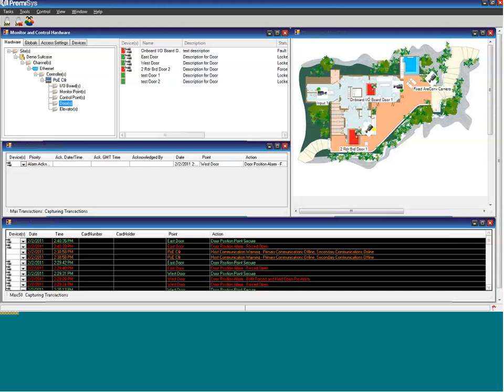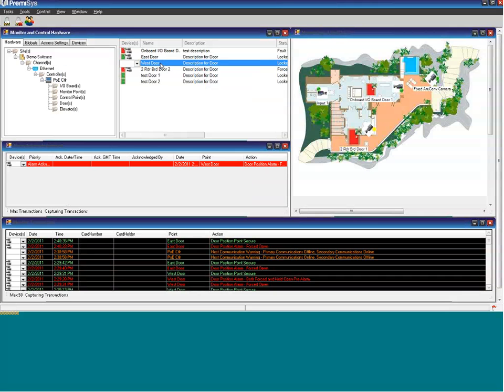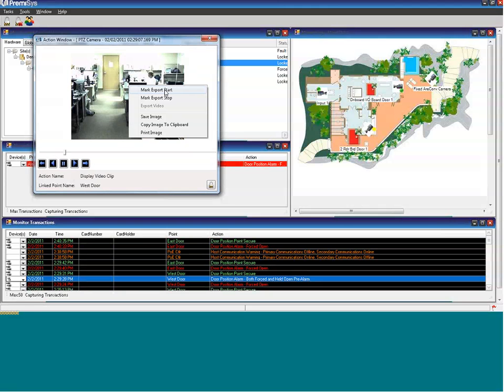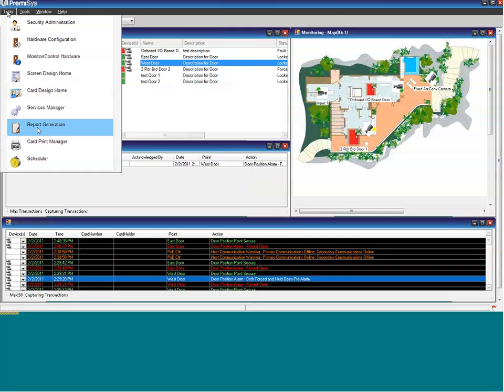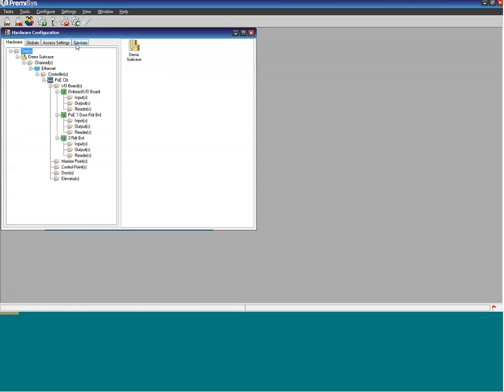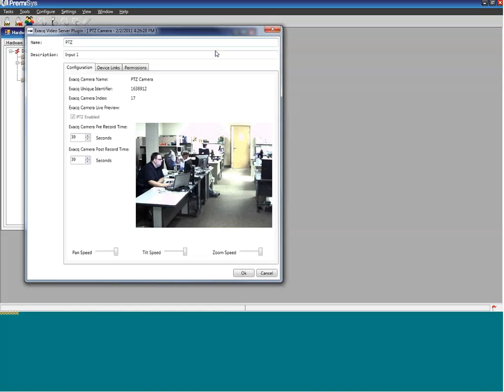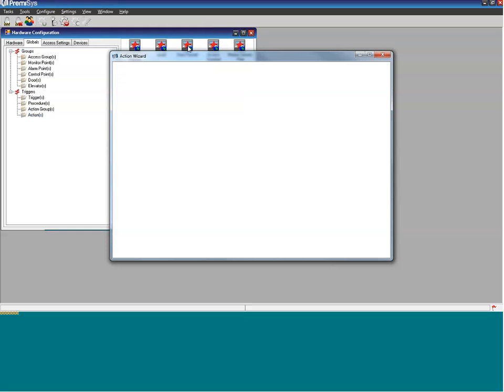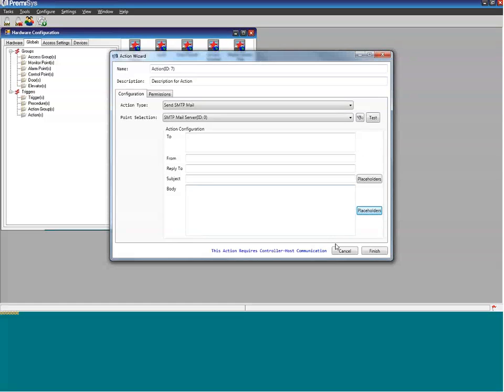PremiSys v2 1 Demo